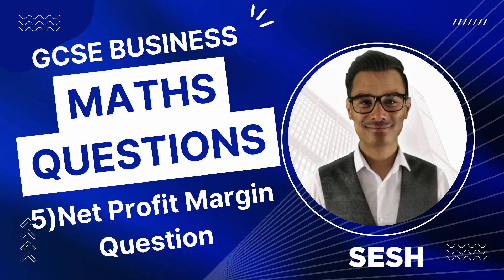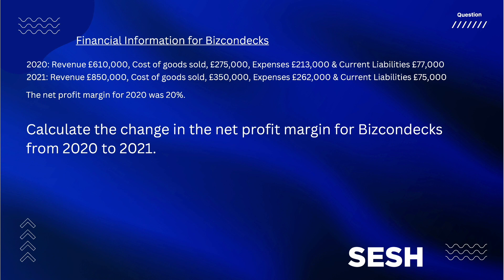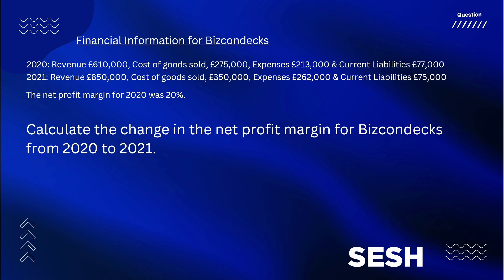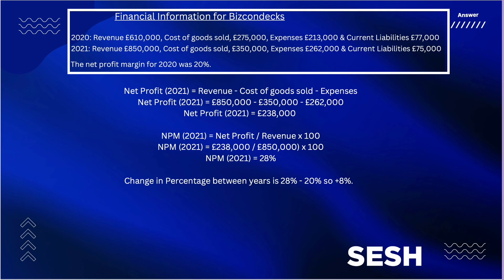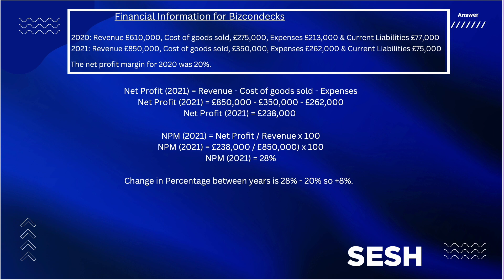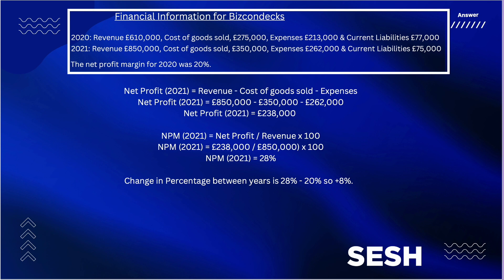GCSE Business Maths Questions: Net Profit Margin